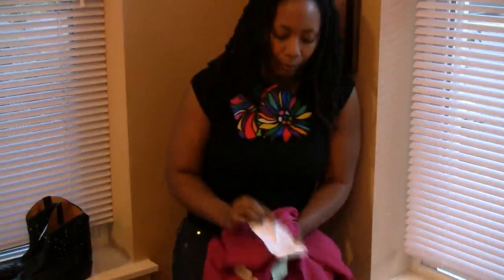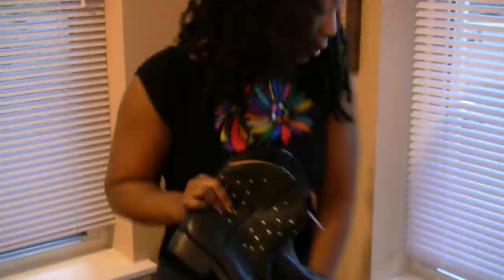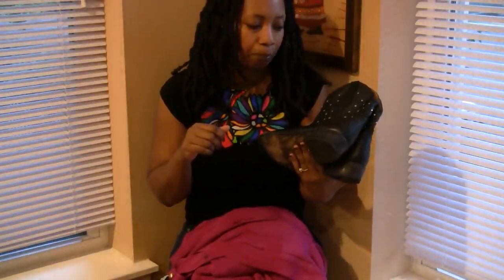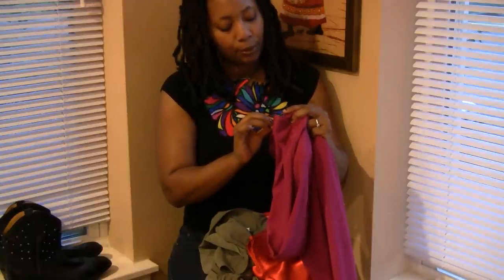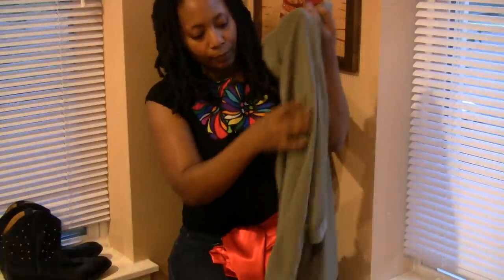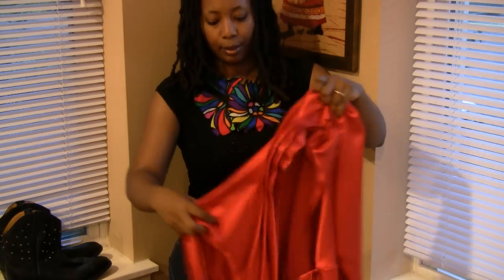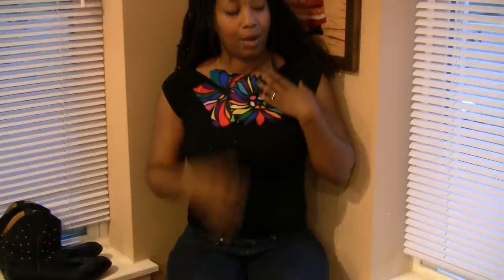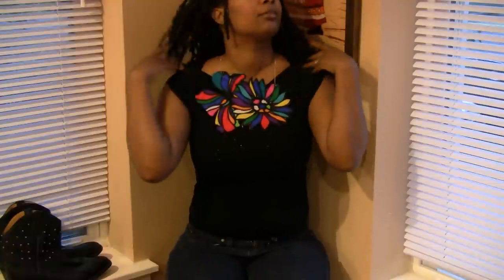Thrift Haul: Miz Mooz, Chico's, Vintage Anne Klein and Tess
Mini haul at Unique thrift store using a $10 off of $25 coupon.